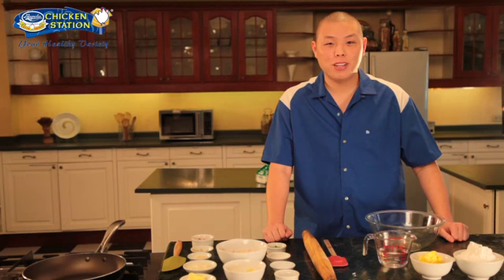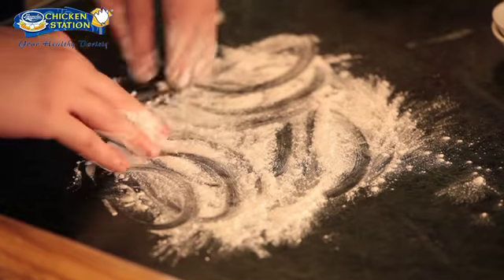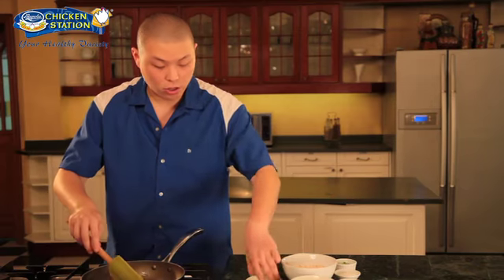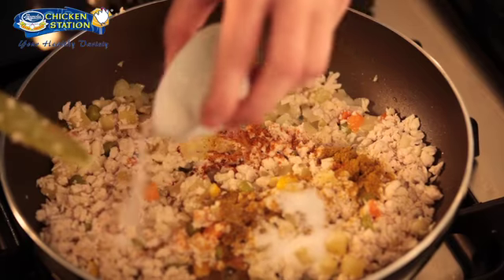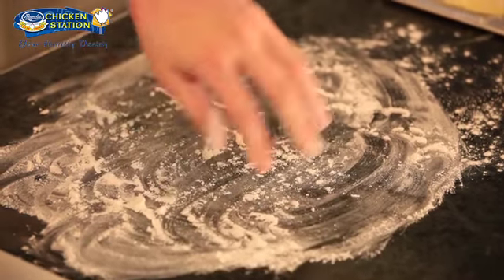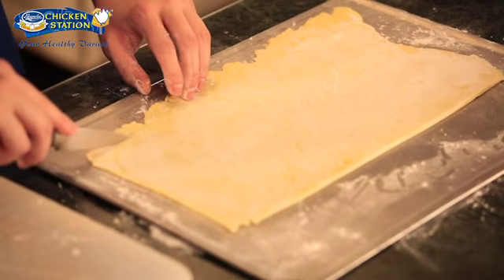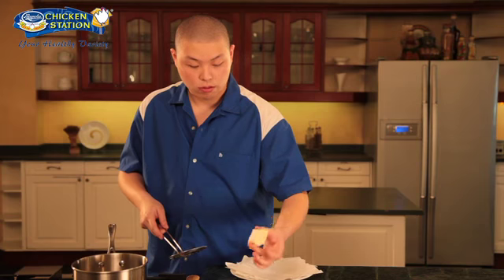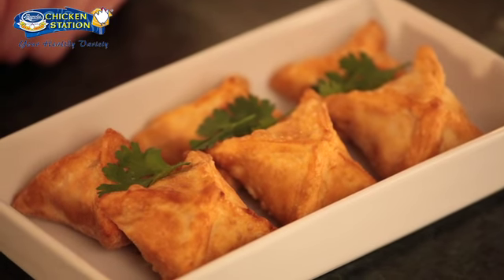Chicken Samosas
Chicken Samosas is a stuffed meat pastry that is a common snack in South Asia and also in Central Asia and in the Middle East.